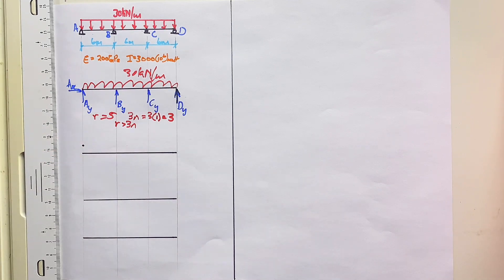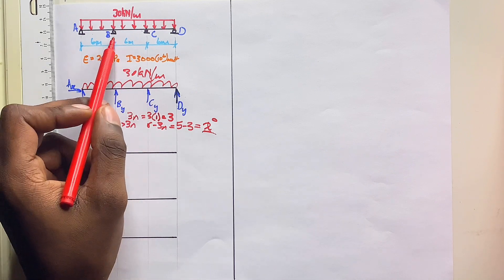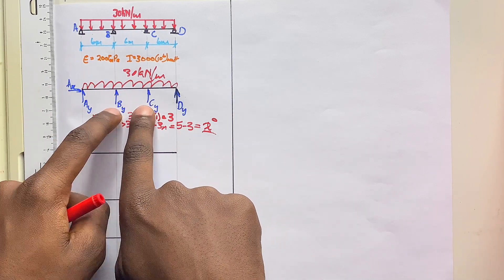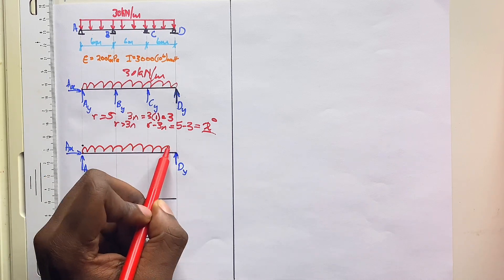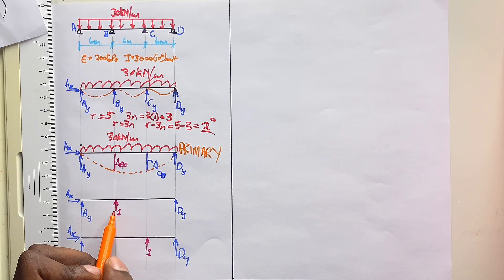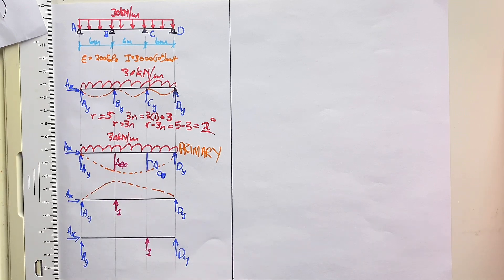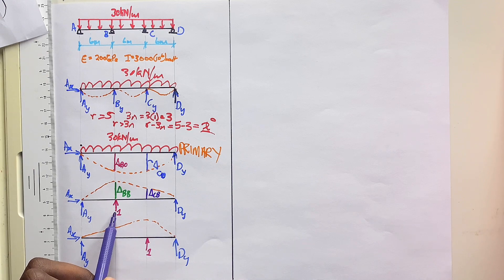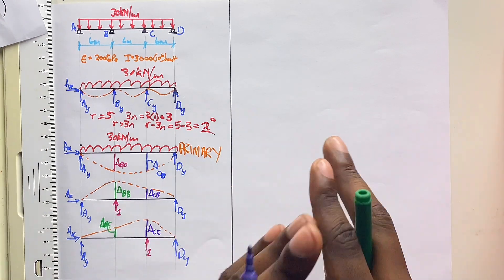FORCE METHOD (2 redundancies): Analysis of Statically Indeterminate Structures I Structural Analysis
🏗️ Unveiling the Force Method: Analyzing Statically Indeterminate Structures! 📐🔍 Delve into Advanced Structural Analysis Techniques. 💪 Master Complex Systems with Precision.

From Grade 3 to University level. CAPS, Cambridge International Examinations, Lower Secondary (IGCSE), and Upper Secondary (AS & A Levels).

Hire a tutor with us, online and face to face (RSA)